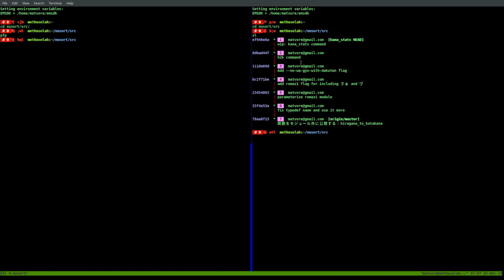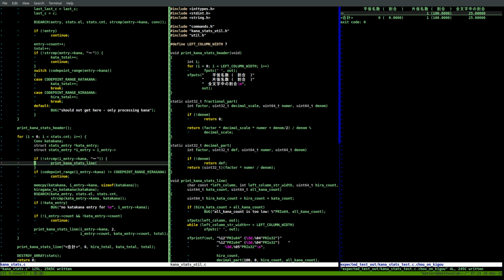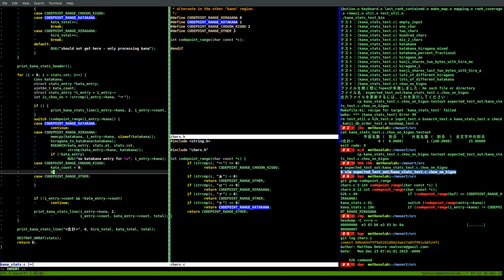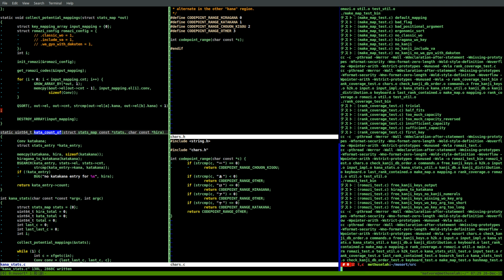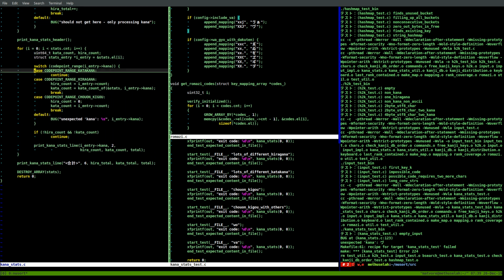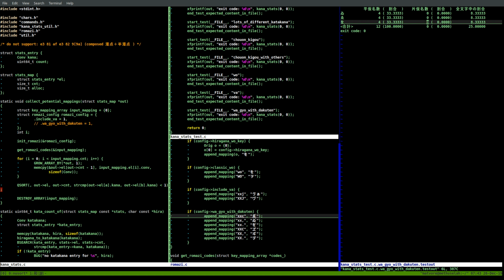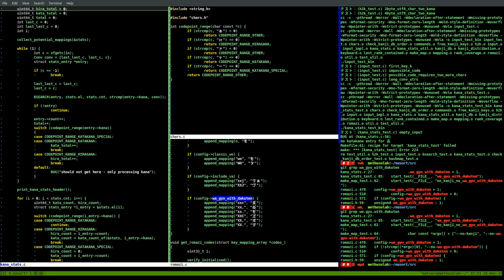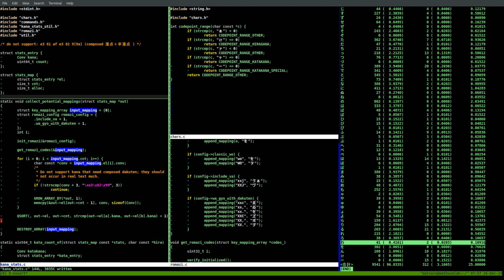Let's code a Japanese IME 34 TDD and kana stats p4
Take care of more low-hanging fruit in missing features of the kana_stats command.

Support for more obscure kana.